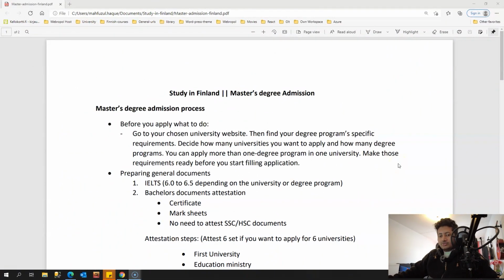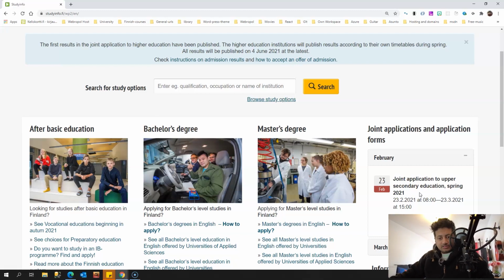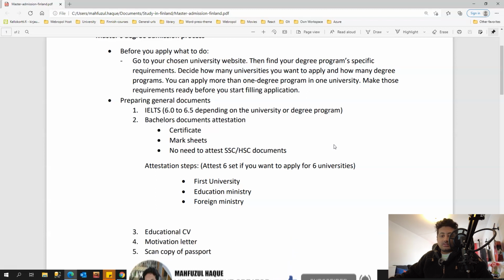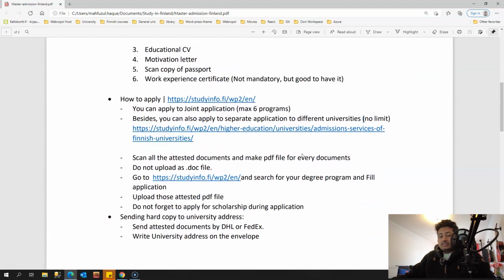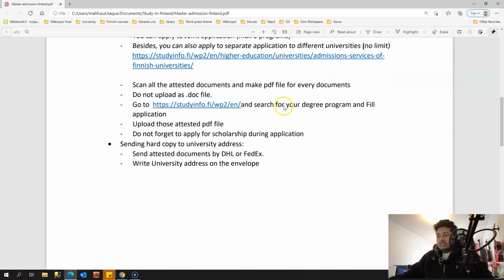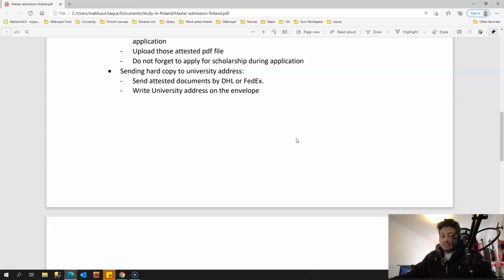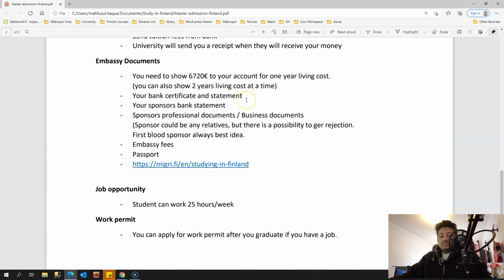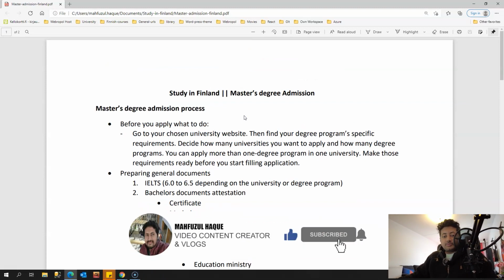Study in Finland Master Degree A-Z Admission Process | Step-by-Step (English)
(Voice English)

I have explained full process about Master degree admission in Finland. I hope this video will help you a lot.
Important links:
I will suggest to watch these videos too.